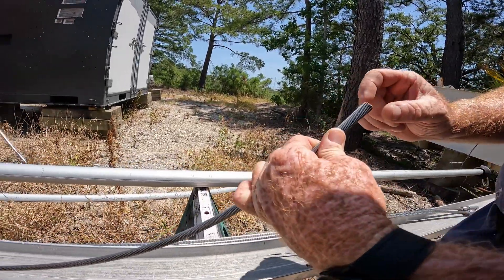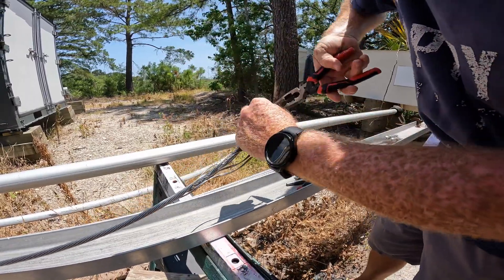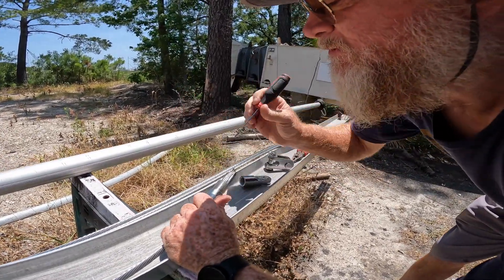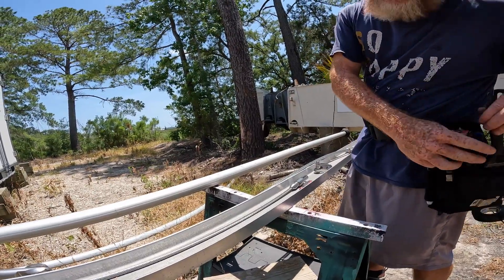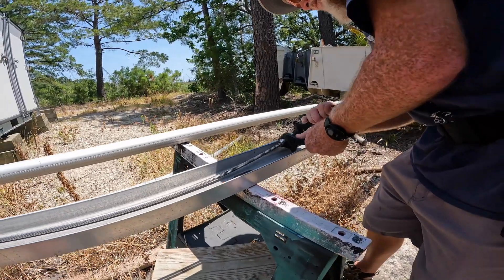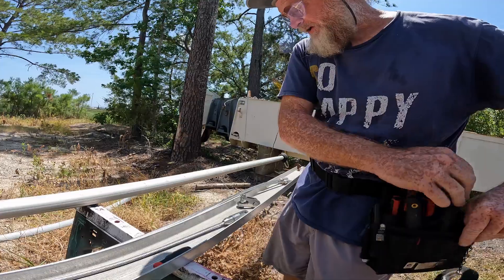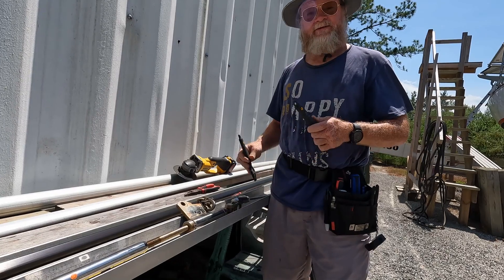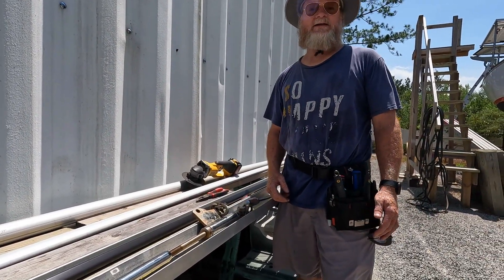Sta-loc assembly.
Curtis and Cleo (my 8yo twins) were my cameramen, and they did a pretty good job.  This was after I did over 100 of these I think.  The parts Are wedge and former, not former and cup.

My tools were

That is the best adjustable wrench I have ever found.